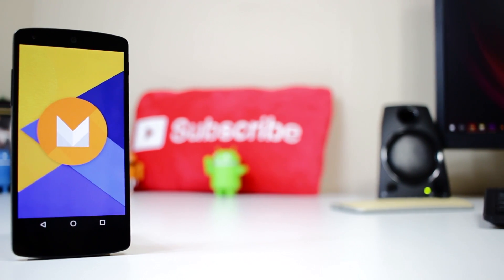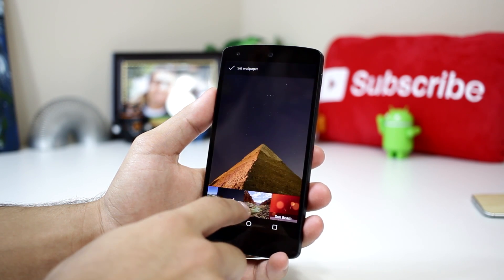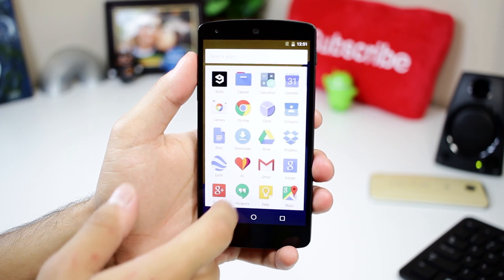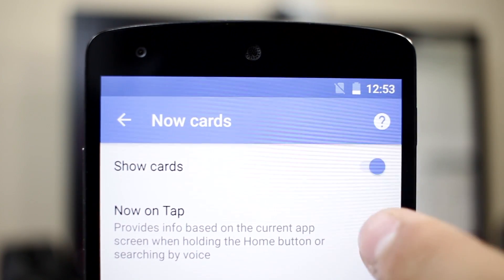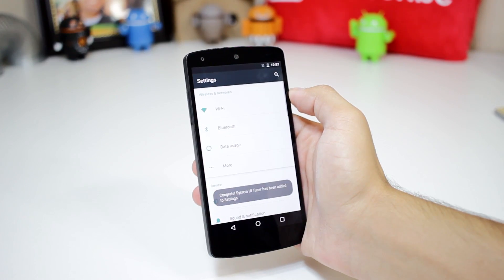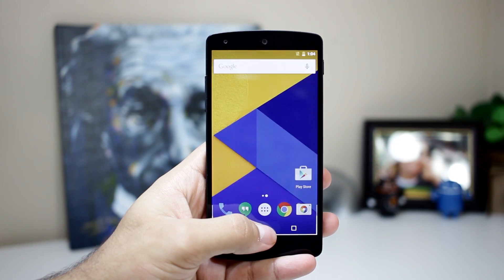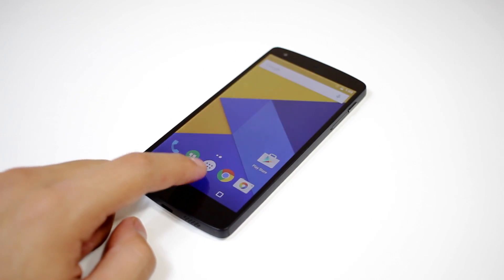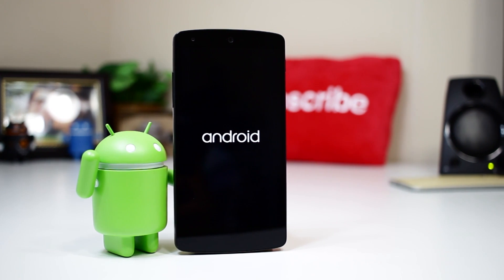What's New in Android M (Developer Preview 3)!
Android 6.0 Marshmallow is here... Sort of!